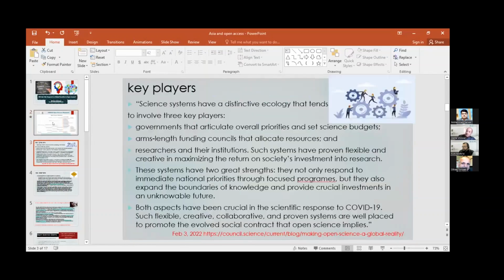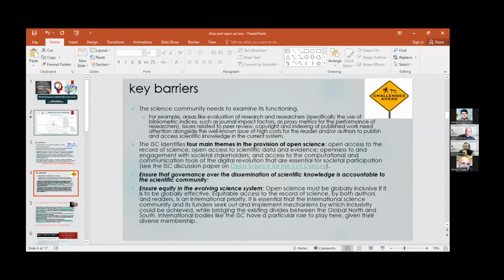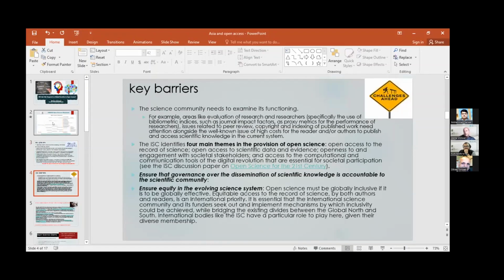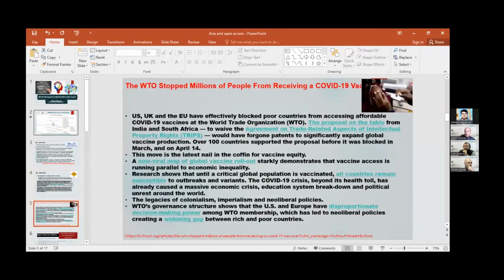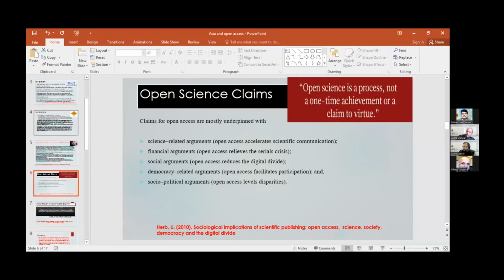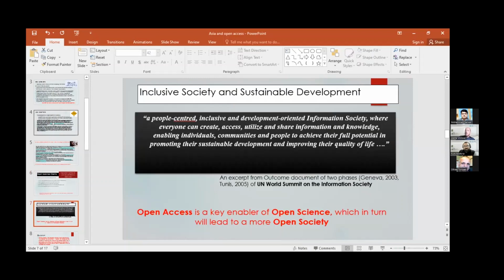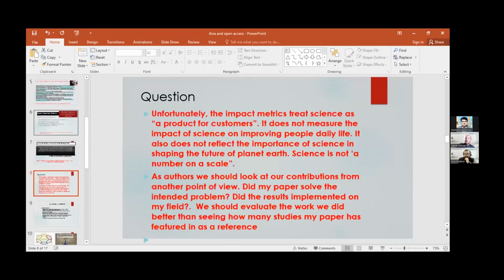Asia and Open Access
Open access taxonomy, key players and barriers, recommendations from UNESCO